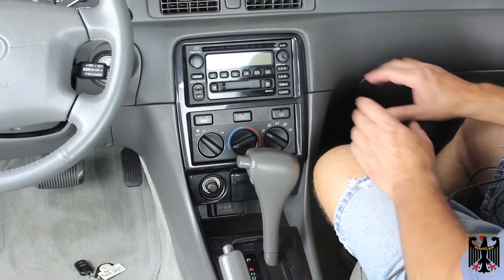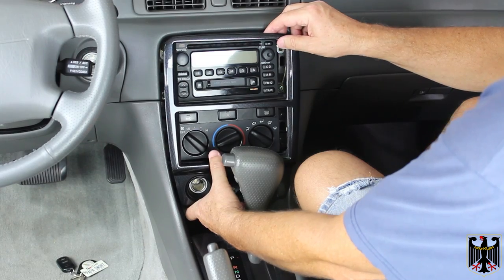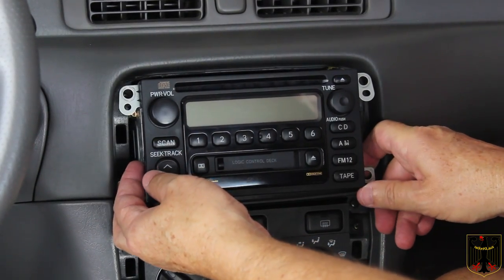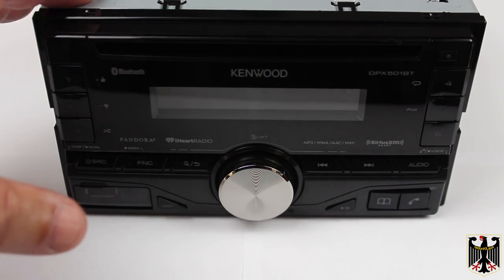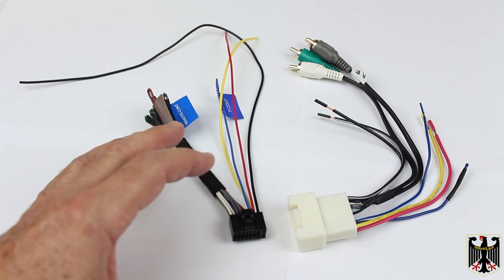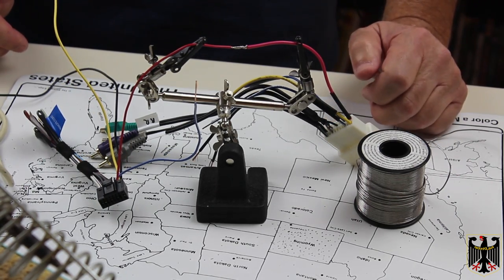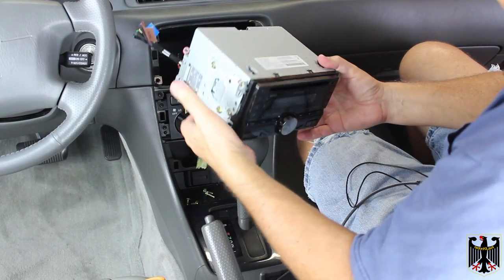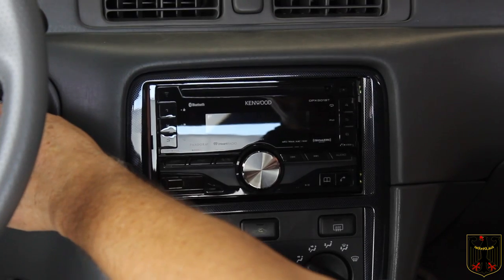1997-2001 Toyota Camry Stereo Headunit Install (Including JBL!)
Install of a new headunit into my 2001 Camry which has the factory JBL stereo system.  The factory amp and speakers are really brought alive with this setup, definitely a HUGE upgrade.

Parts used:

Wiring harness (JBL)

Wiring harness (Non-JBL)

Headunit options:

Kenwood Headunit

Newer Kenwood Headunit

Pioneer Headunit w/ Touch Screen

Pioneer AppRadio Headunit